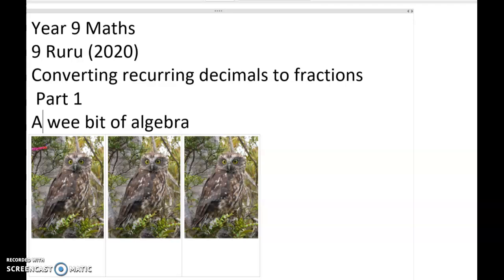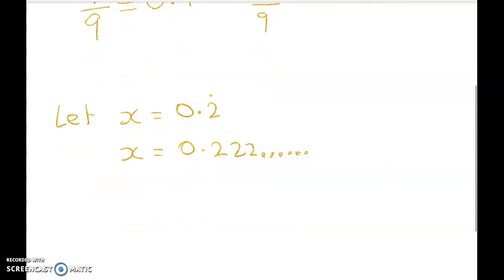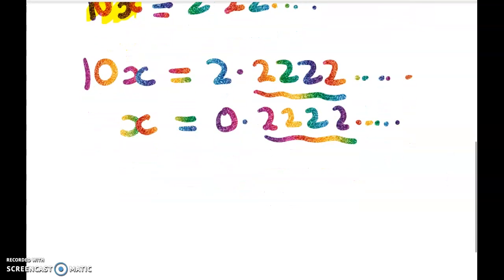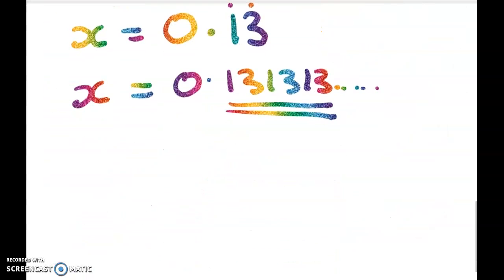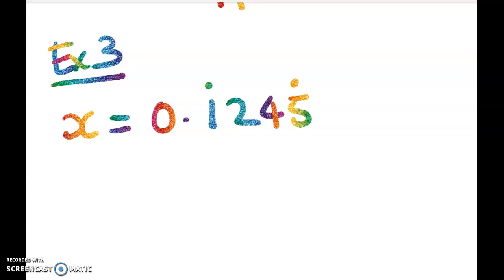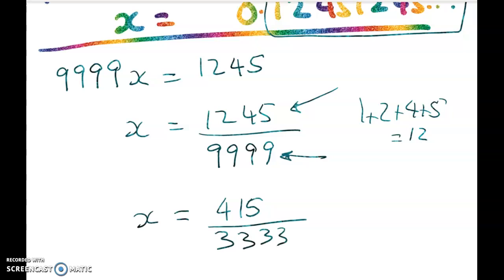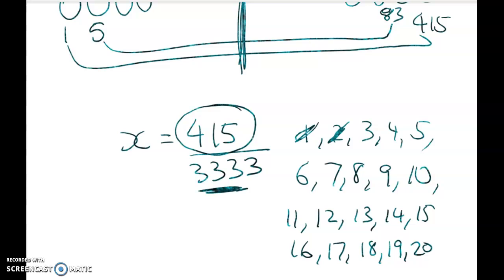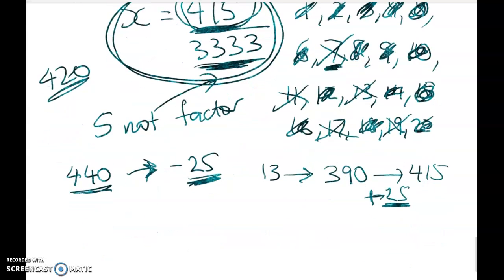9 Ruru 2020 EXTENSION Recurring decimals to fractions